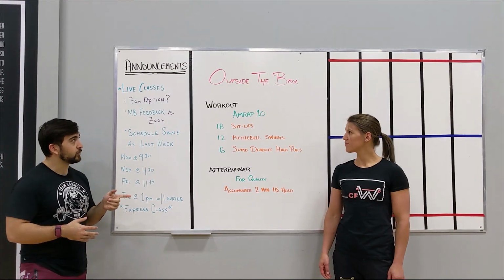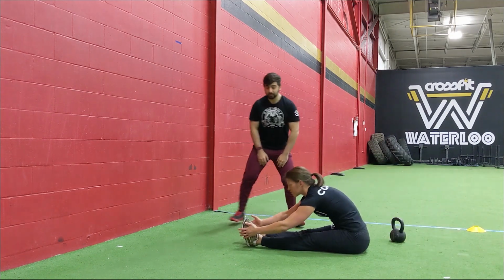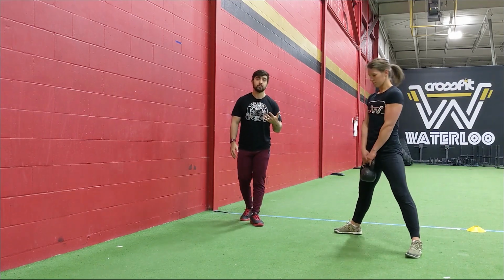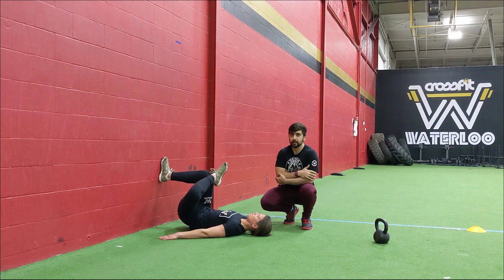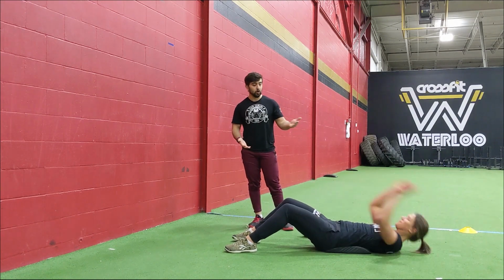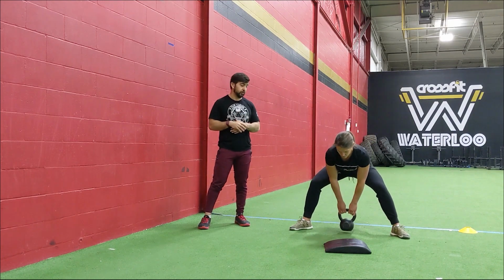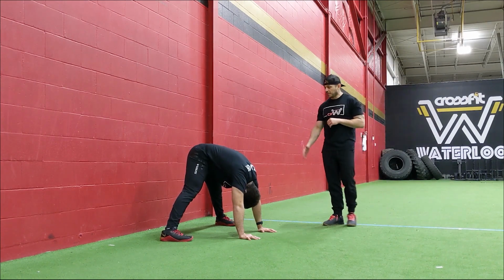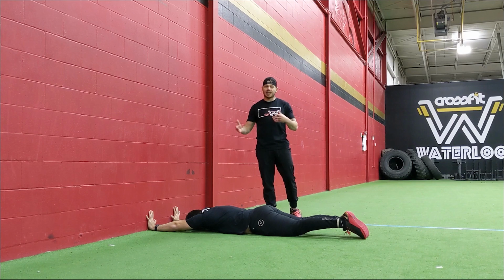OUTSIDE THE BOX // SUNDAY 5.17.2020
AMRAP 5
5 Pike Situps + 5 Straddle Situps
5 Romanian Deadlifts (Sumo Stance)
5 Air Squats + 5 Jumping Air Squats

90+90 sec Glute Stretch/Activation

AMRAP 10
18 Situps
12 Kettlebell Swings
6 Sumo Deadlift High Pulls

For Quality
Accumulate 2 min of Handstand Hold
Refer to video for scaling options